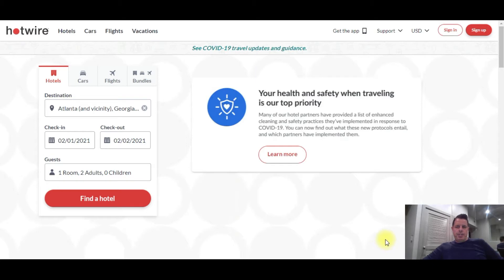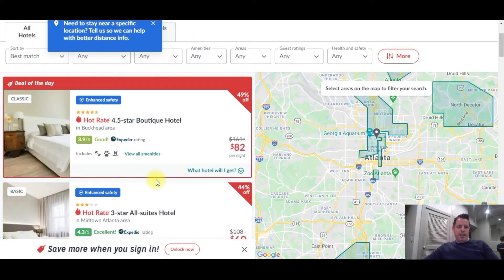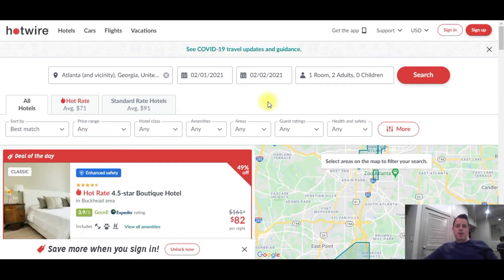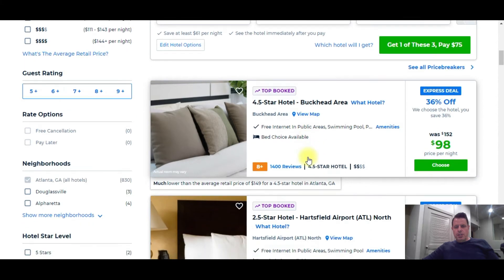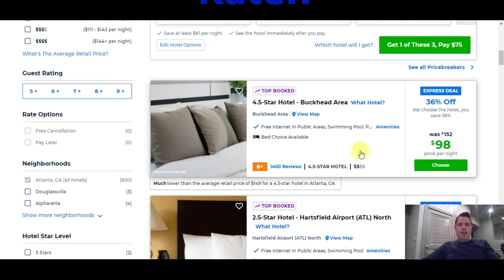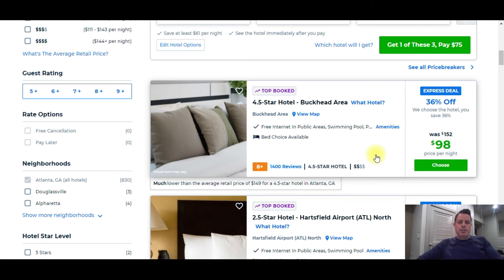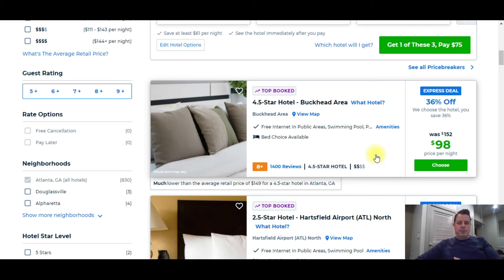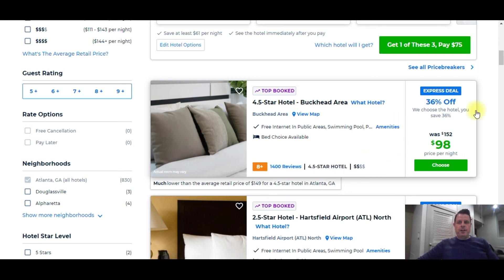Opaque bookings explained for Hoteliers and why you need them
Many hotel operators and owners don't understand what opaque bookings are so they certainly don't understand their importance and how to get more of them.

As a hotelier you should accept business from all the various online booking engines only at the right time at the right price.  Opaque customers are often overlooked and provide a great opportunity to improve your occupancy only when you need it.

Watch a great follow up to this video to ensure your hotel is priced according to your markets demands